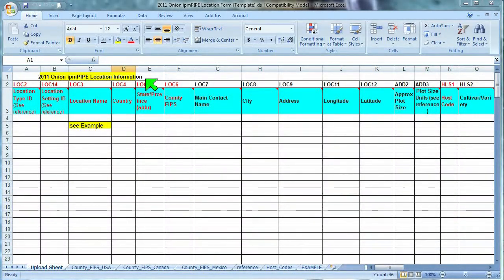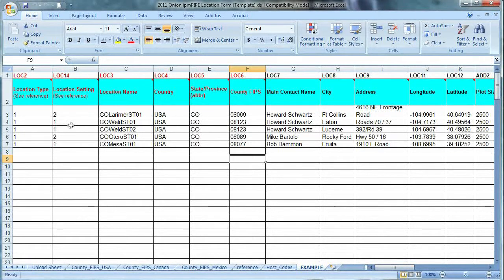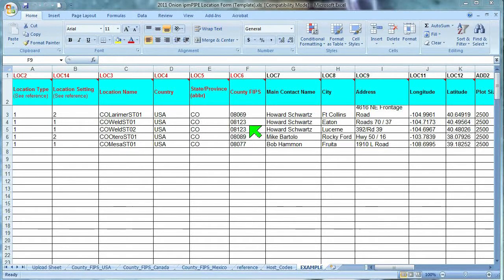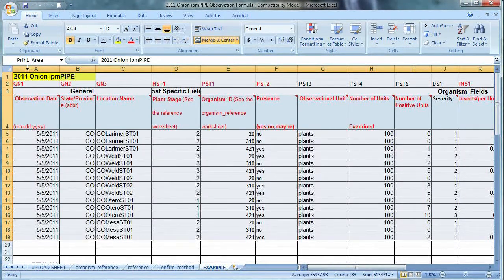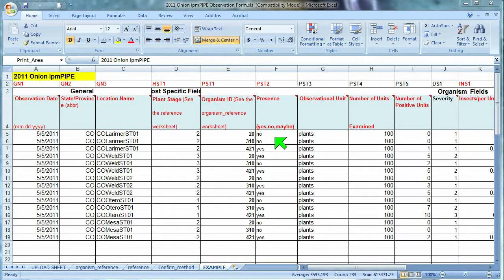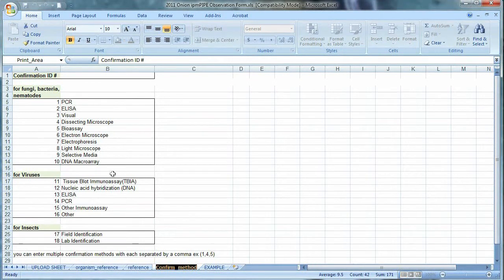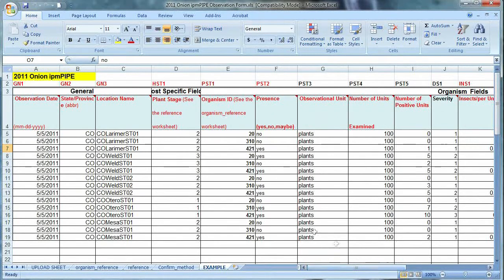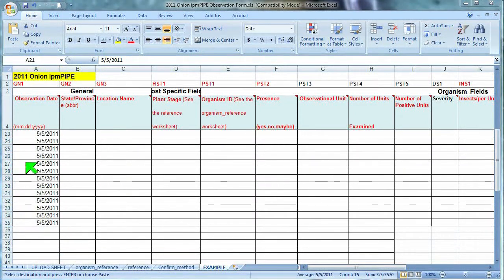Onion ipmPIPE Observation Forms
General information concerning data entry in the Onion ipmPIPE website.  Narrated by Dr. Howard F. Schwartz - Department of Bioagricultural Sciences and Pest Management at Colorado State University